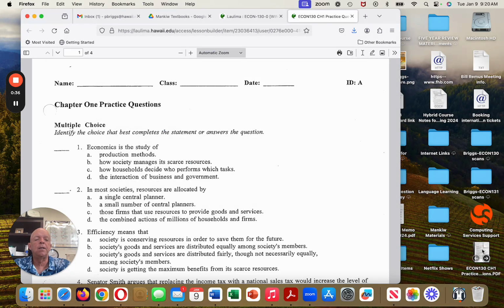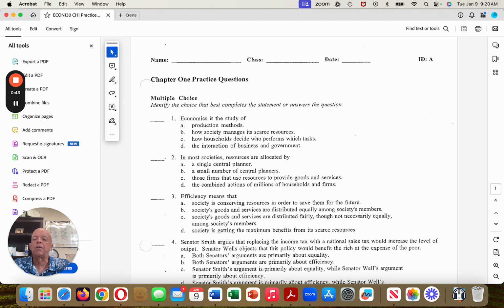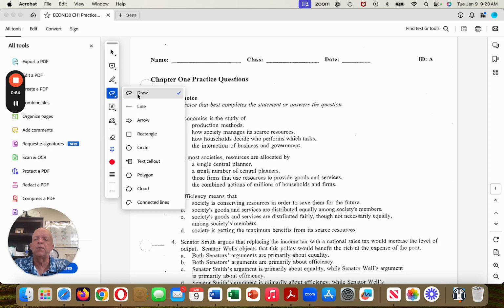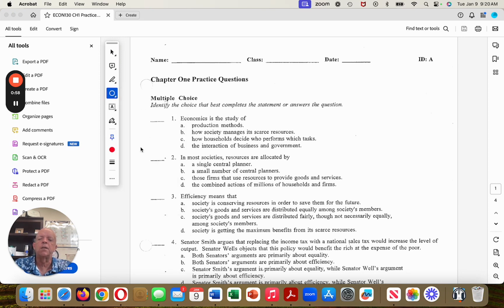Update on how to use editing tools for a PDF